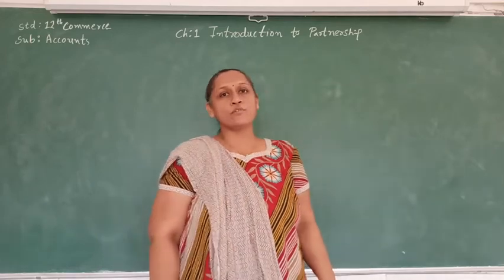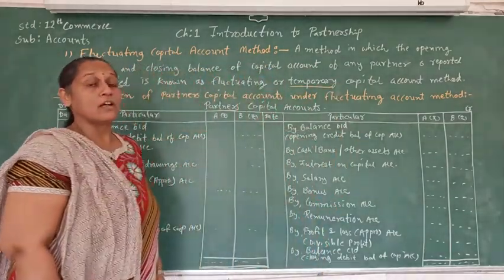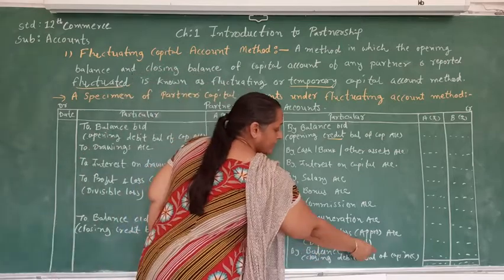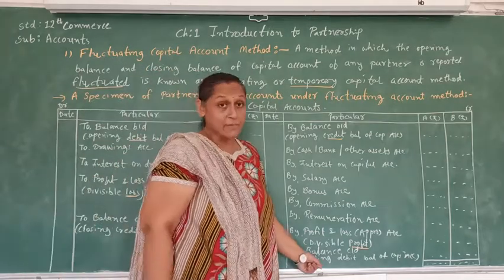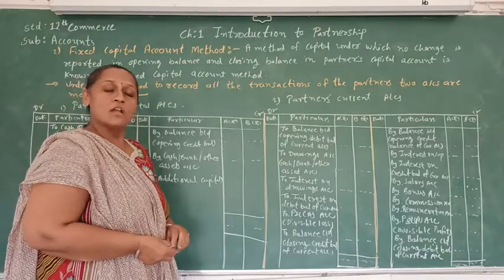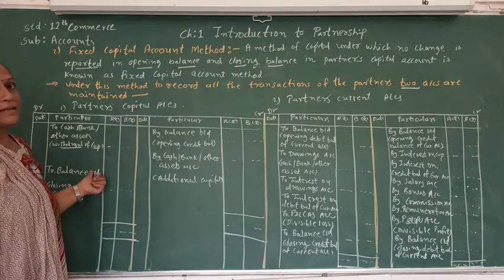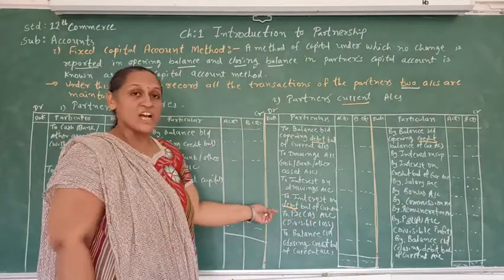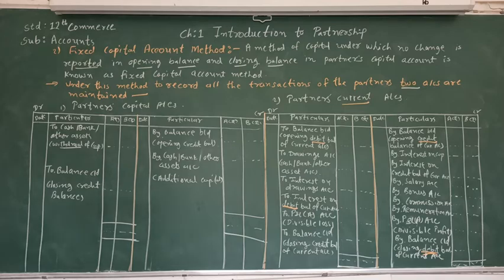Introduction to Partnership (part 3)Grade 12 Ch 1 Capital accounts of Partners